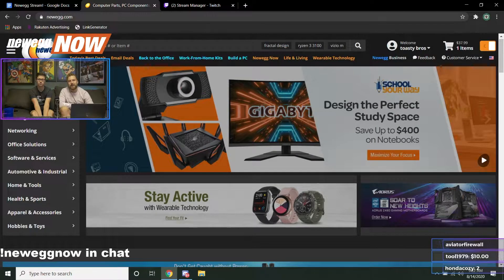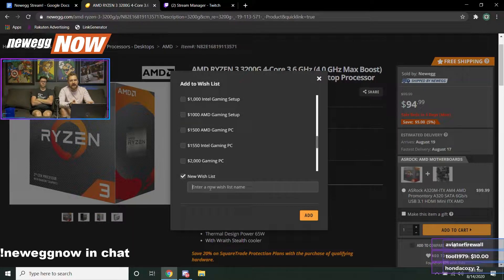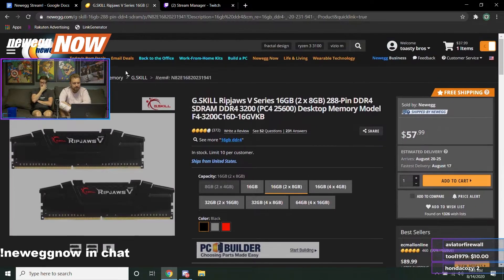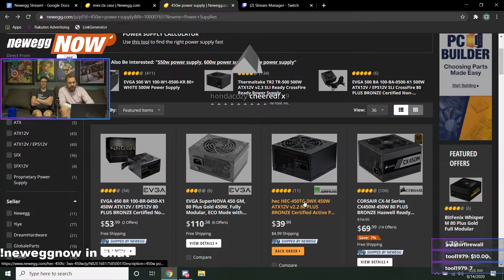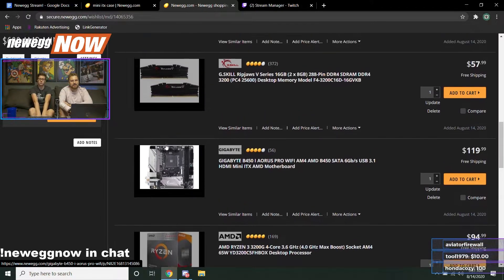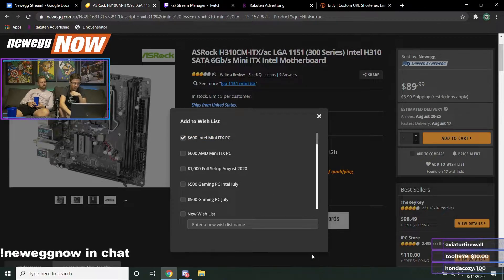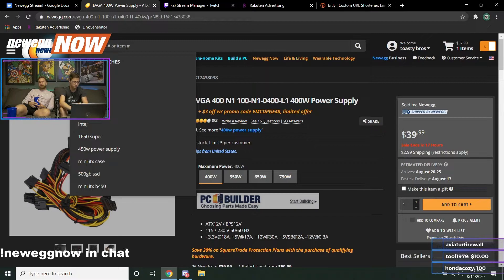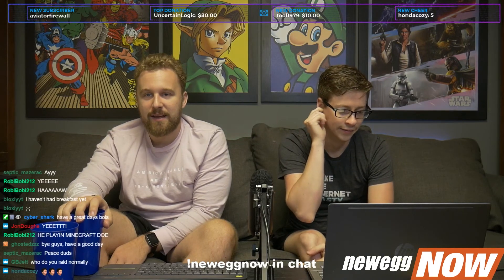BEST $600 Mini ITX Gaming PC 2020?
In today's video we are parting together some mini itx gaming pcs from AMD and Intel. Which is the best option?